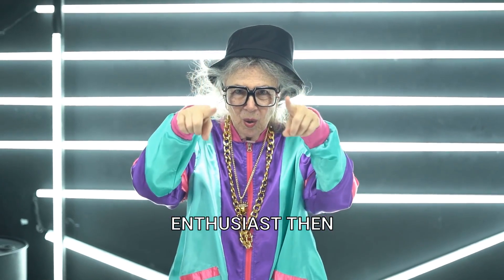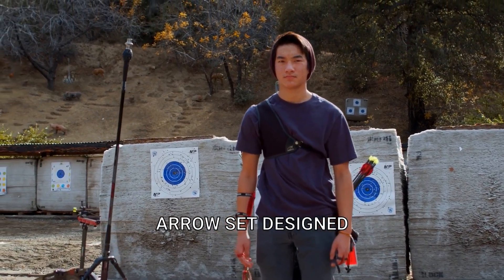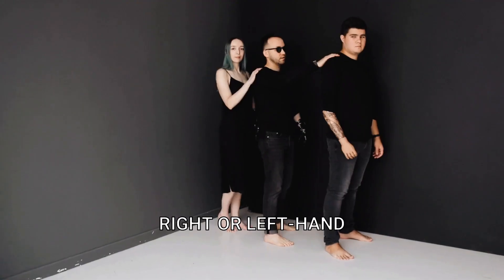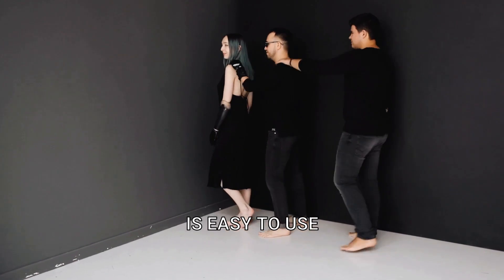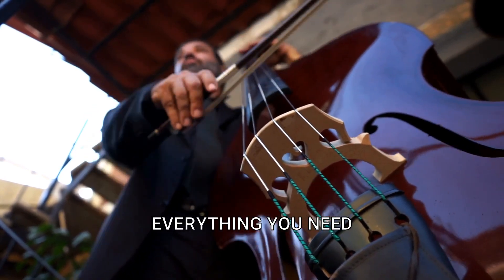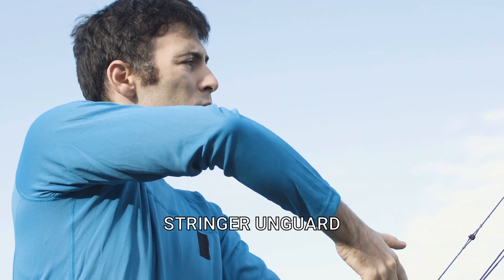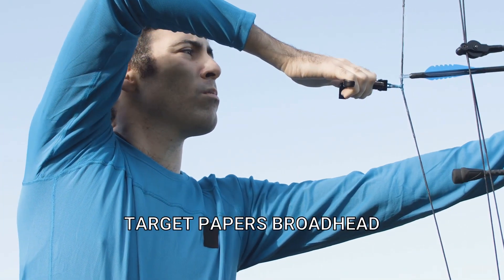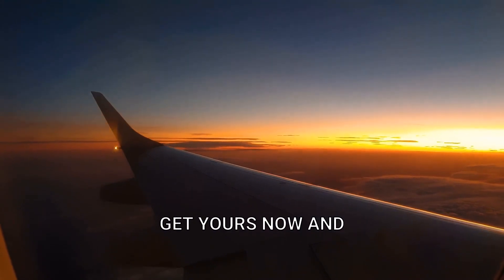Monleap Archery 53 Inch Takedown Recurve Bow and Arrows Set for Adults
Introducing the Monleap Archery 53 Inch Takedown Recurve Bow and Arrows Set! Designed for beginners, this easy-to-use bow is perfect for both left and right hand shooters. With a high-quality nylon fiber riser and strong fiberglass limb, it's built to last. The set includes everything you need: recurve bow, bow stringer, arm guard, finger guard, Allen wrench, bowstringer tool, target nails, target papers, broadheads, and mixed carbon arrows. Start your archery journey without any hassle or additional expenses.